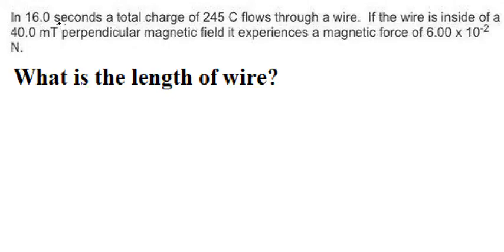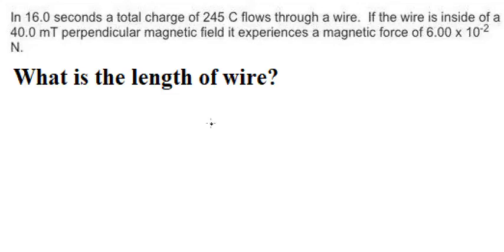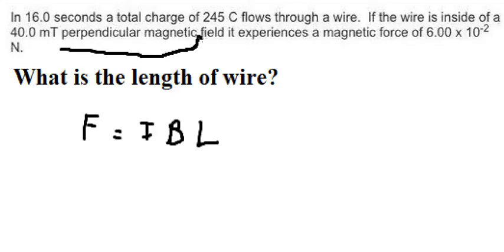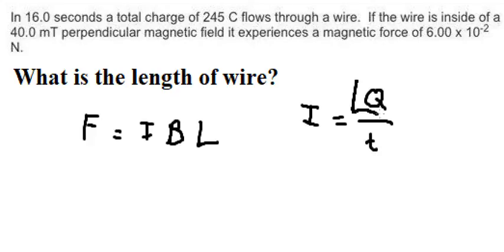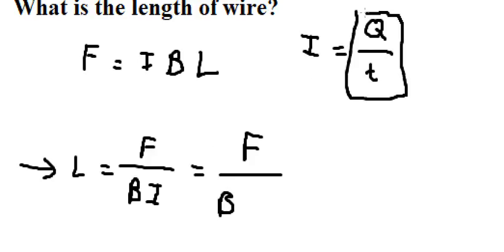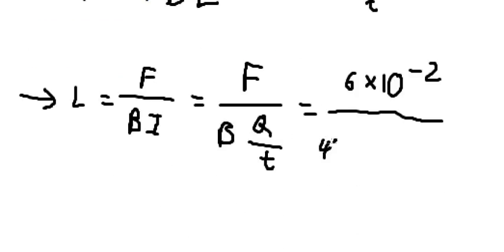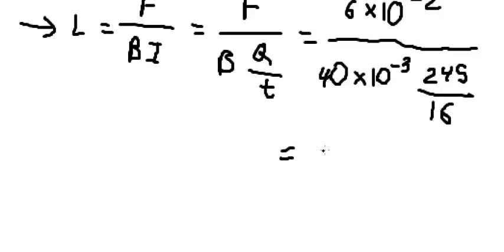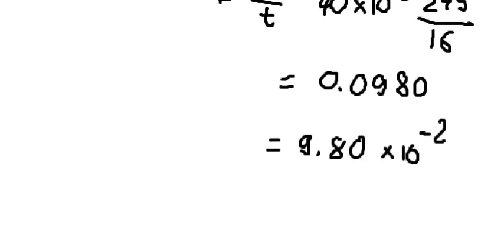Physics Help: In 16.0 seconds a total charge of 245 C flows through a wire. If the wire is inside of